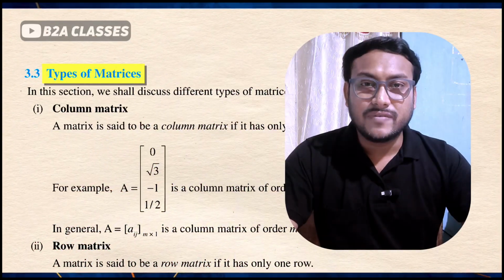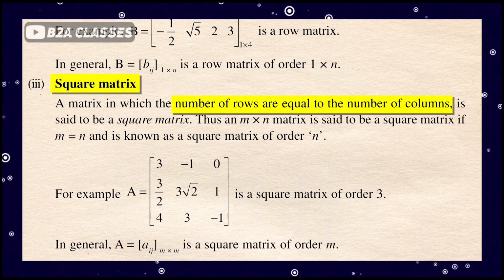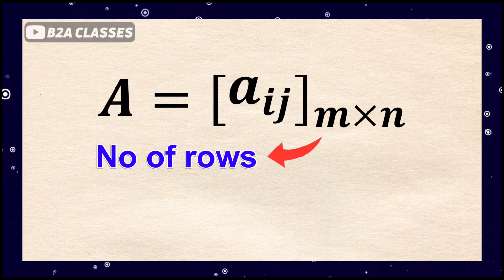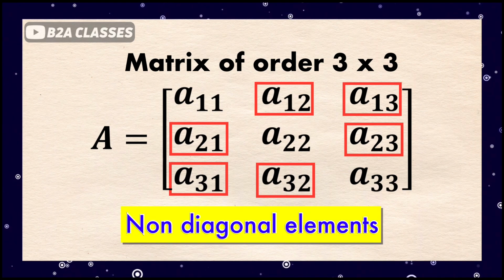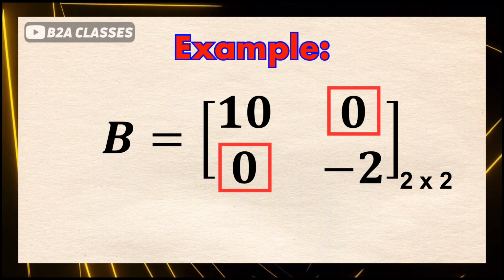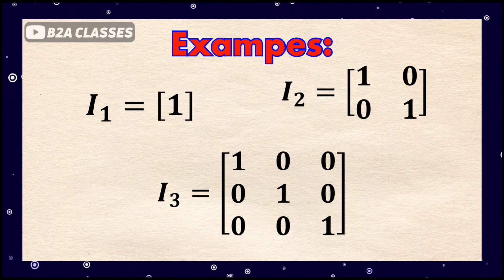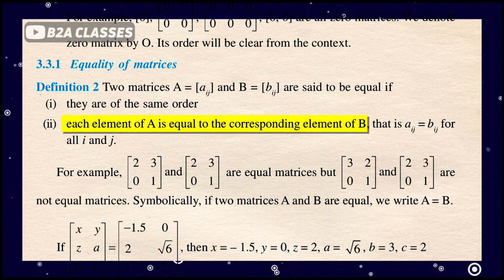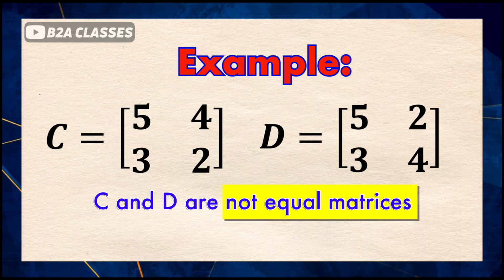Types of matrices | Liner Algebra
This video is your one-stop guide to conquering matrices in your Class 12 CBSE exams!
We'll break down everything you need to know about matrices, from their basic definition and different types (square, diagonal, identity, etc.) to understanding how to determine if two matrices are equal.
By the end of this video, you'll be a matrix pro, confident in tackling any question that comes your way.
Key concepts covered:
What are matrices?
Different types of matrices (square, rectangular, diagonal, identity, etc.) and their properties
Understanding matrix dimensions (rows & columns)
How to determine if two matrices are equal
This video is perfect for:
Class 12 CBSE students preparing for Linear Algebra exams
Anyone who wants to build a strong foundation in matrices

Timestamps
0:18 - Row Matrix
0:37 - Column Matrix
0:57 - Square Matrix
2:40 - Diagonal Elements
2:58 - Diagonal Matrix
3:38 - Scalar Matrix
3:59 - Identity Matrix
4:39 - Zero Matrix
5:03 - Equality of Matrices